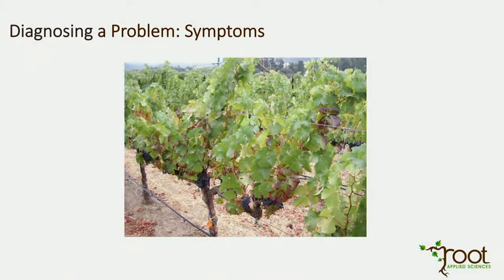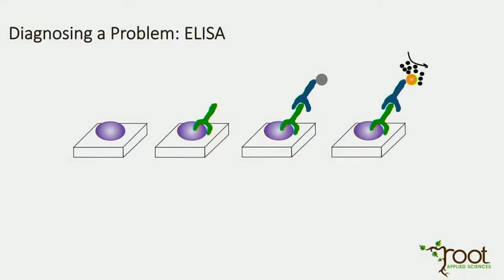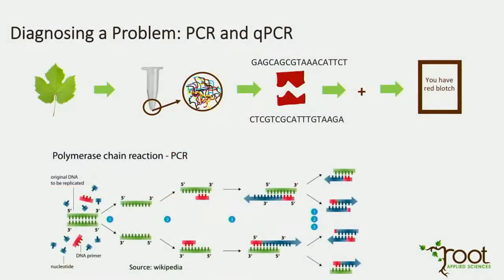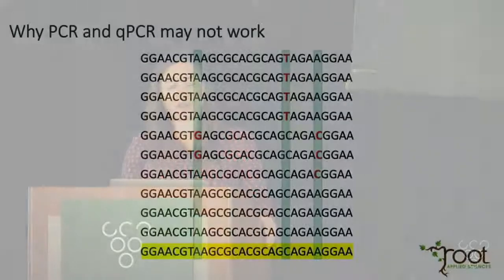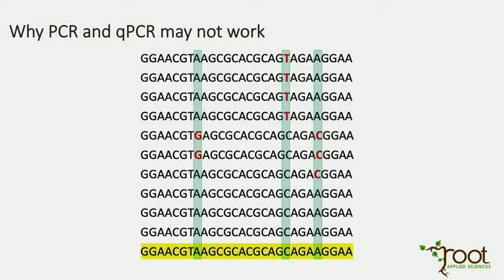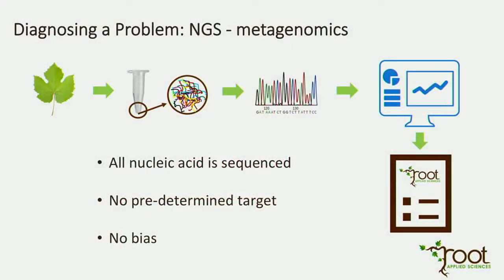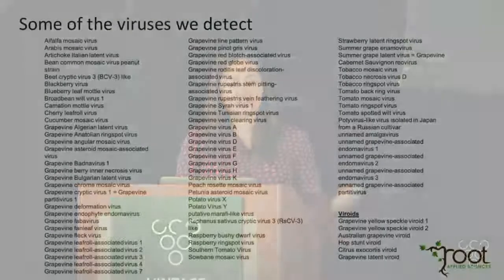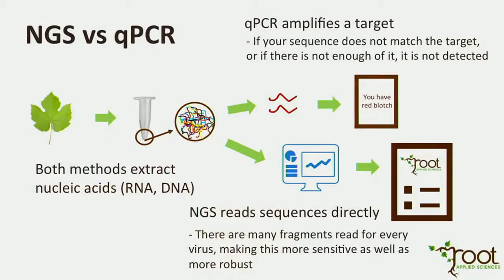2018 Napa Vintage Report - Sarah Placella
Pathogen Detection Technologies: Advantages and Disadvantages Sarah Placella, PhD. CEO of Root Applied Sciences.